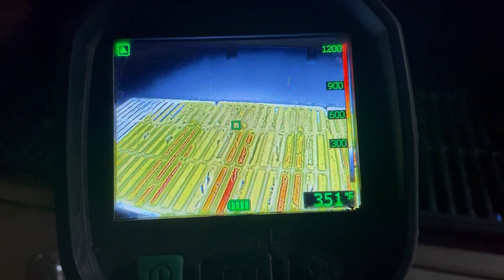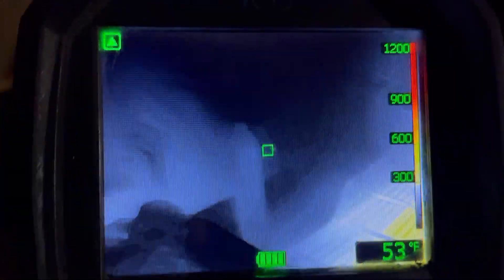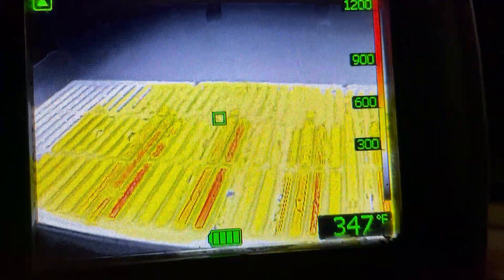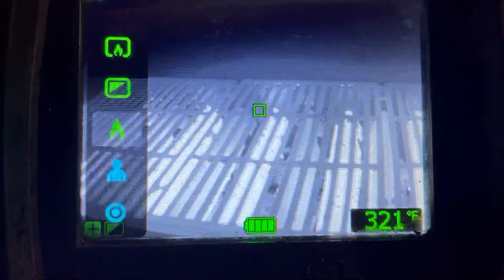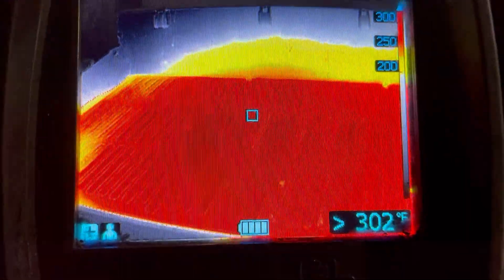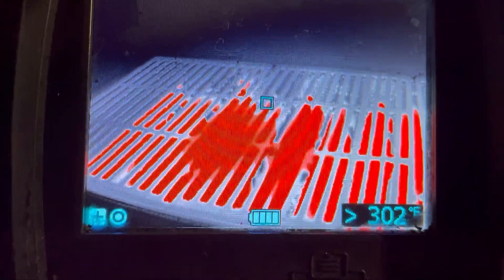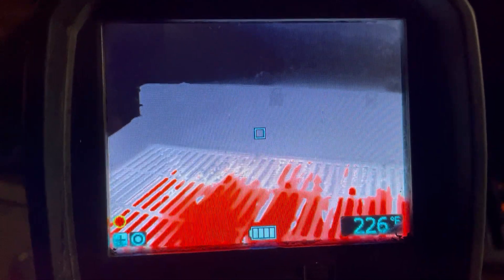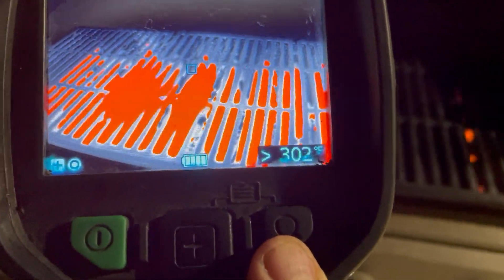Flir K55 5 Modes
Quick review on the Flir K55 Thermal Camera 5 Modes